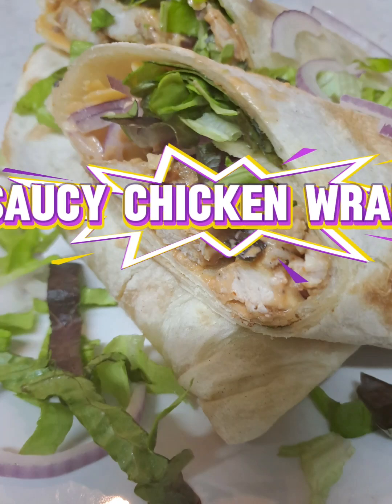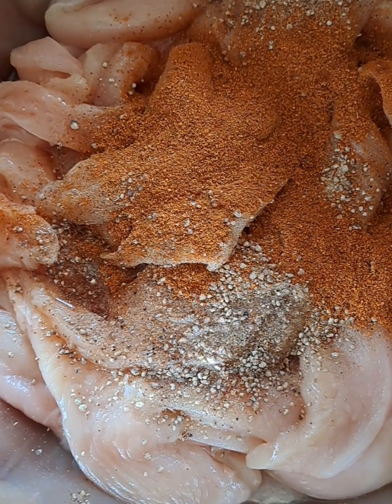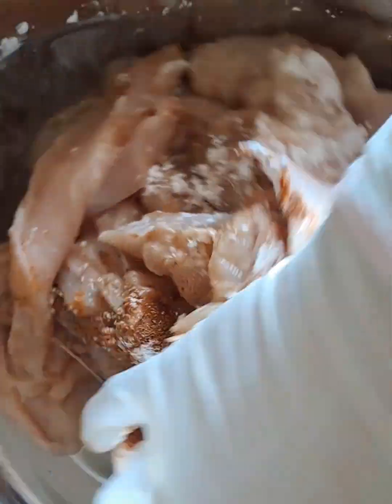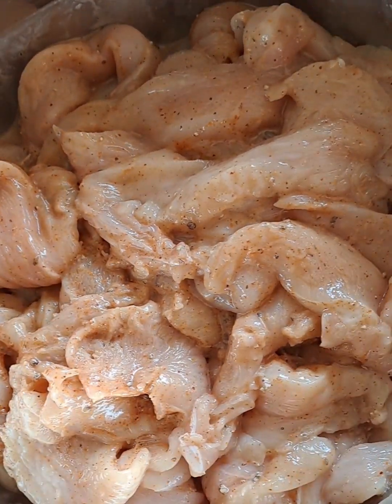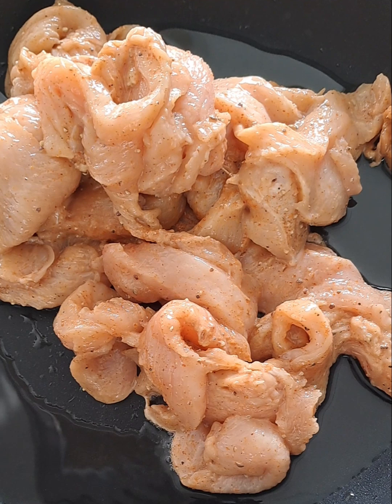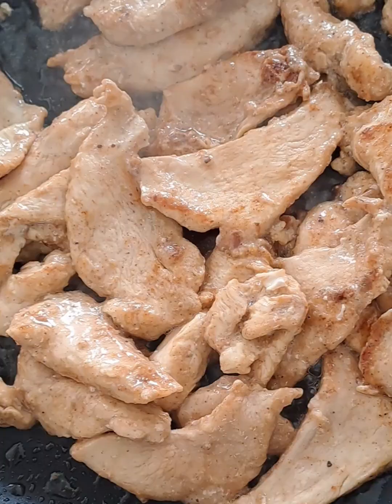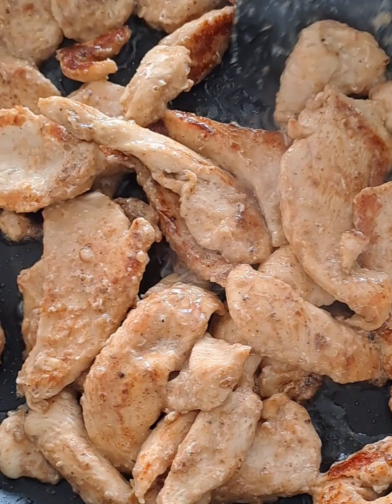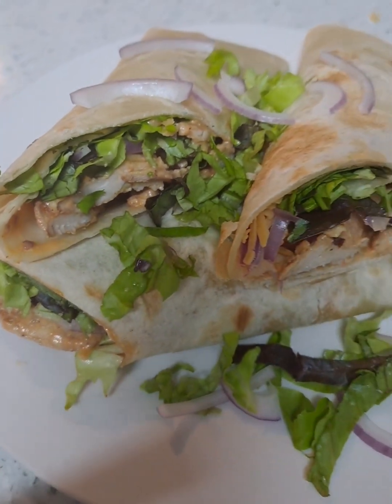Chicken Fillets in a Wrap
Large chicken fillets. Thinly slice fillets, rinse well and leave in a colander. Cover and leave aside for 30 minutes.

In a dish, add the fillets and the following ingredients:

Vegetable oil
1 tsp. crushed white pepper
1 tsp. crushed black pepper
Generously add cayenne pepper
1 tsp. red wine vinegar
1 tsp. soy sauce
1 tsp. teriyaki sauce
2 tsp. corn flour

Method:
Mix well, cover, and set aside. In a pan, add some and sauté. Watch the video and enjoy it